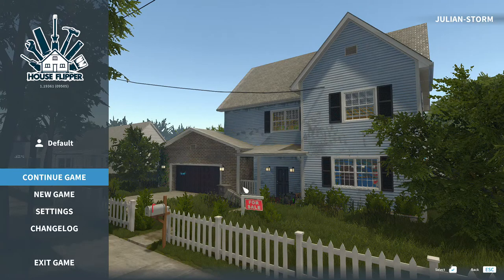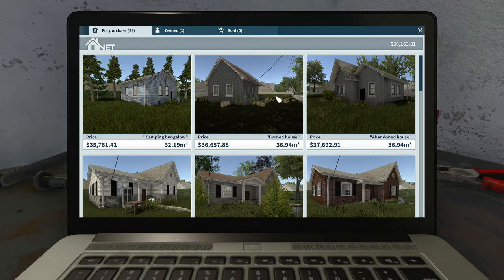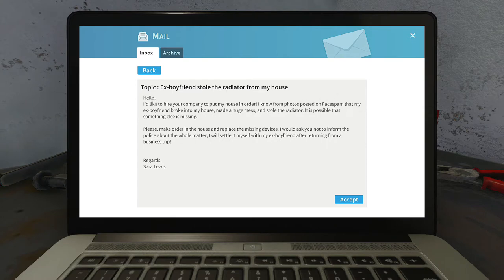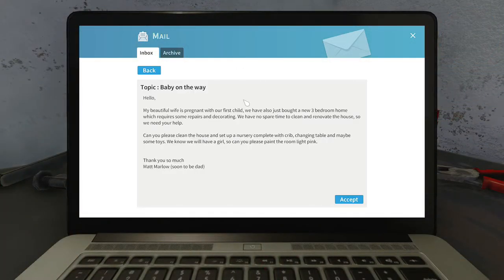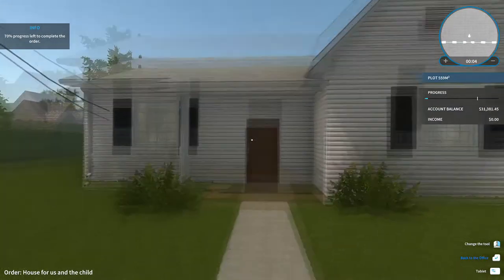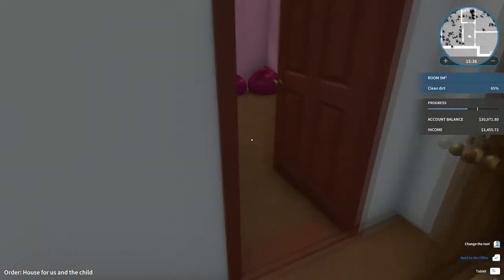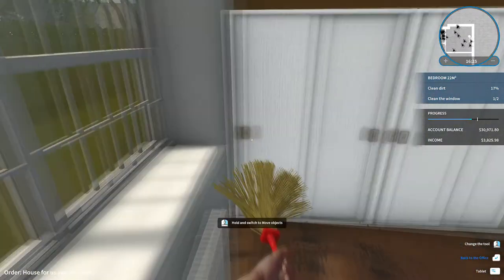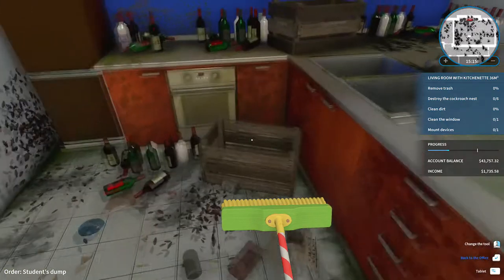Paint, Install, Repeat | House Flipper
8 Hours of grueling painting and installing radiators we made just enough money to flip our first house!!